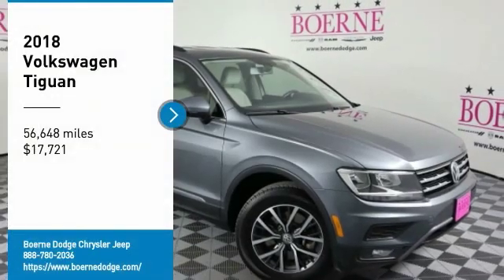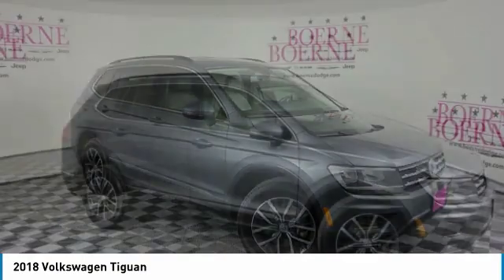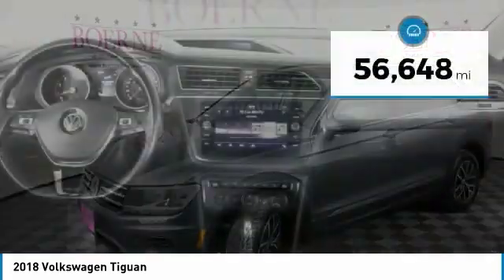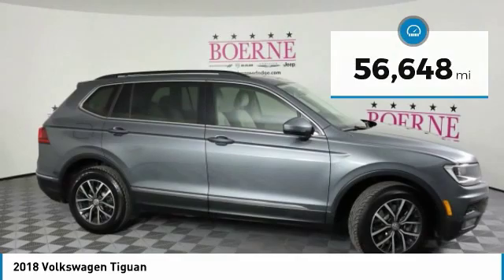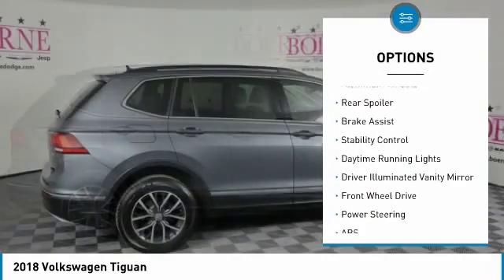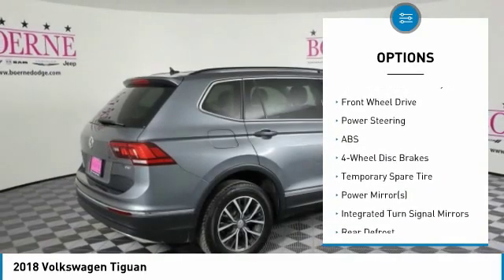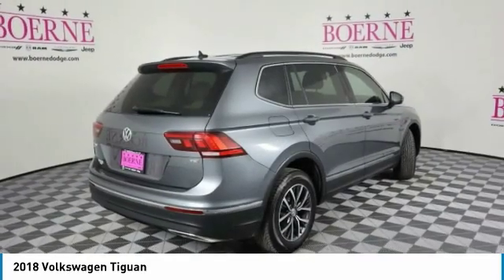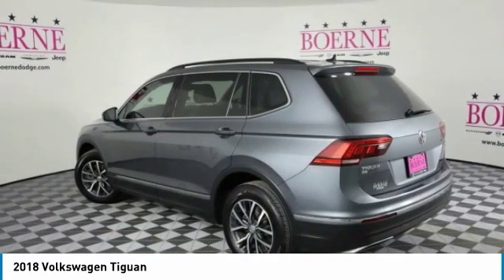2018 Volkswagen Tiguan JM005868T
2018 VOLKSWAGEN TIGUAN Boerne, TX
Stock# JM005868T

Recent Arrival!

Sport and Luxury with low miles. Through the shop and ready for your driveway today!

22/27 City/Highway MPG

4D Sport Utility Granite 2.0L TSI DOHC FWD 8-Speed Automatic with Tiptronic